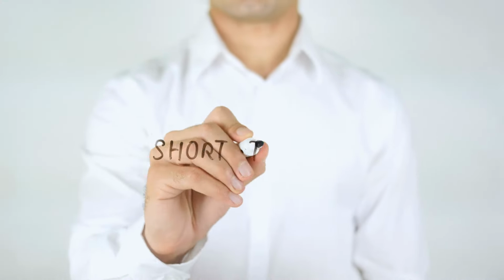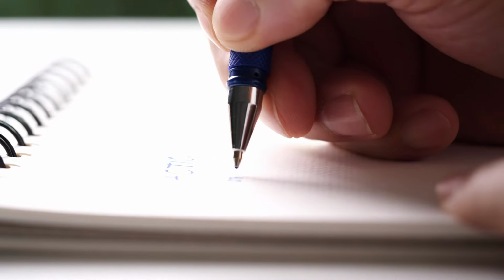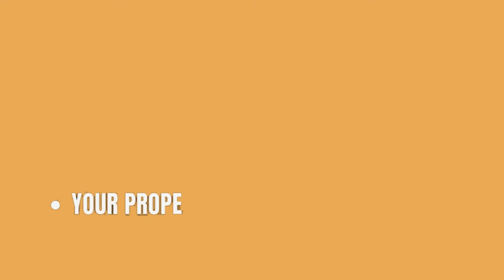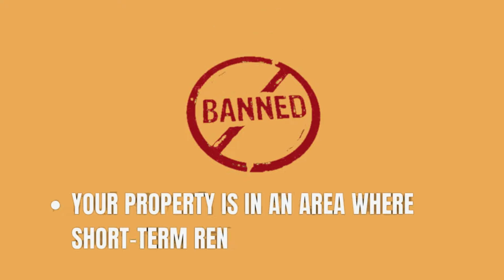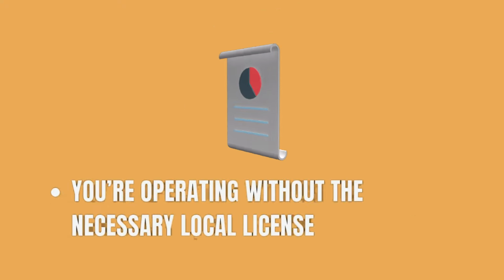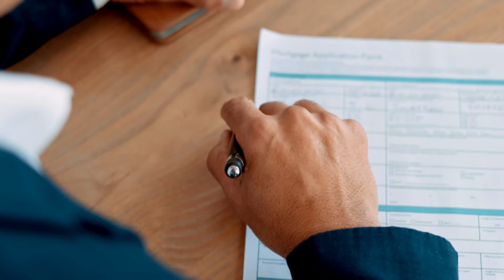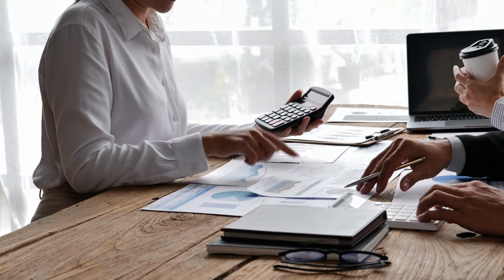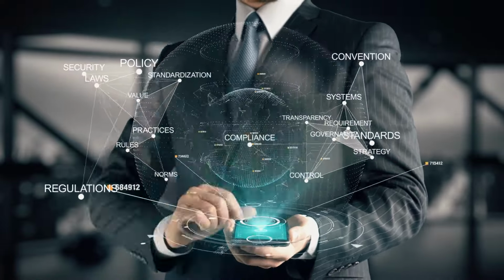Understanding Bill C-69: Key Tax & Real Estate Changes for 2025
Major changes are coming to Canadian real estate and tax laws in 2025. Bill C-69 introduces critical updates that every property owner, real estate investor, and tax professional needs to know. From new trust reporting requirements to short-term rental tax deductions and a 100% federal rebate on purpose-built rental housing, this video breaks down what’s changing, who’s affected, and how to stay compliant.

What We Cover in This Video:
- Underused Housing Tax (UHT) Updates – Changes to the definition of an excluded owner under Bill C-69
- New Penalties for UHT Non-Compliance – Reduced fines and transitional relief for late filers in 2022 and 2023
- Short-Term Rental Tax Deductions – No more deductions if your property isn’t legally licensed for short-term rentals
- Enhanced Home Buyers’ Plan – RRSP withdrawal limit increased to $60,000, plus a new three-year grace period for repayments
- Purpose-Built Rental Housing (PBRH) Rebate – Now eligible for a 100% federal rebate (up from 36%) for new developments
- Trust Reporting Changes – Mandatory T3 Trust Income Tax Return filing for express and non-resident trusts after December 30, 2023
- Regulatory Compliance Alignment– How federal tax rules now align with municipal laws for better oversight

These changes impact property owners, real estate professionals, and investors across Canada. If you own real estate, manage short-term rentals, or deal with trusts, understanding these updates is essential to avoid penalties and take advantage of tax benefits.